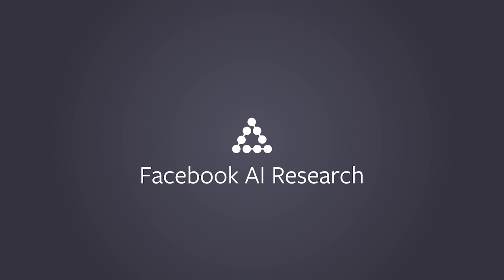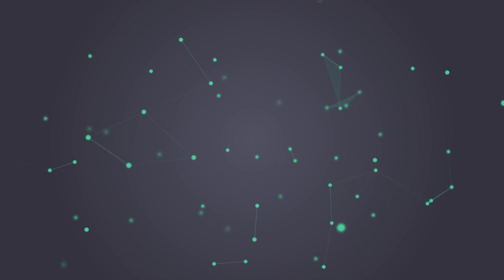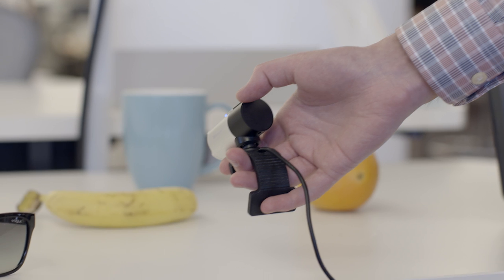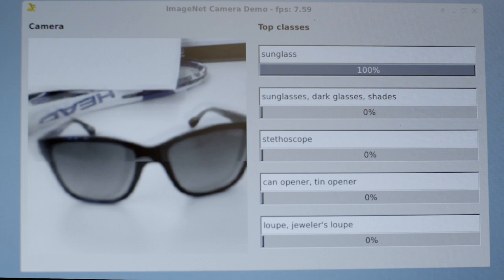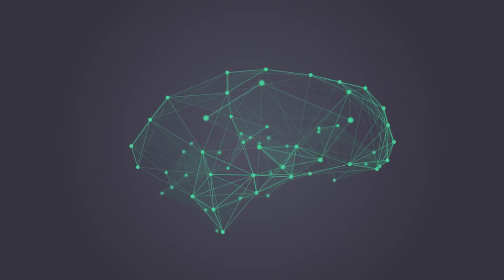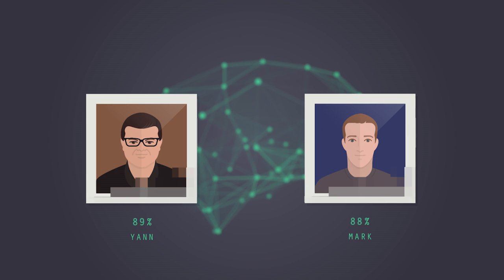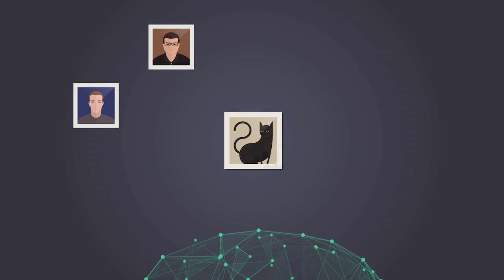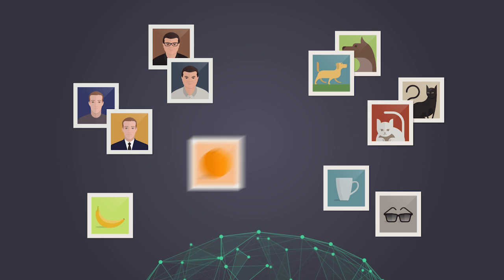Learn More About Facebook AI Research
Facebook is conducting artificial intelligence research to help make the internet more useful for everyone. In this video, meet the head of Facebook AI Research, Yann LeCun, and learn a little about how the team approaches its work.